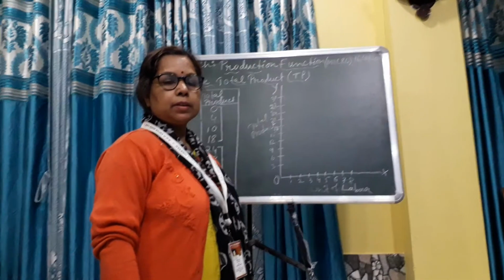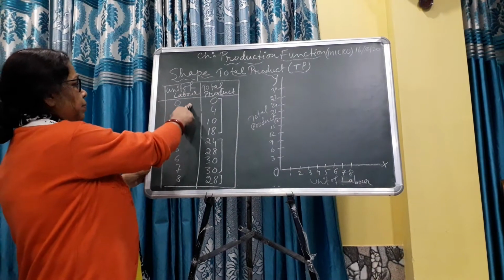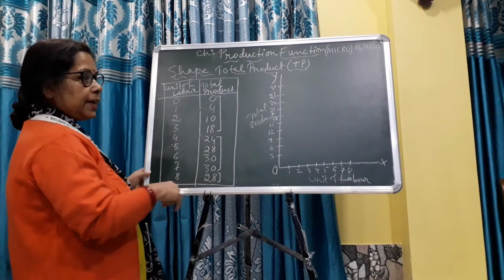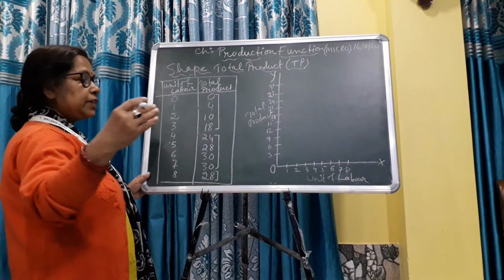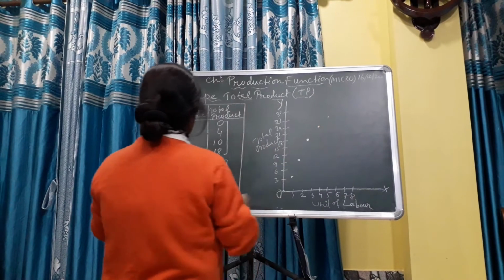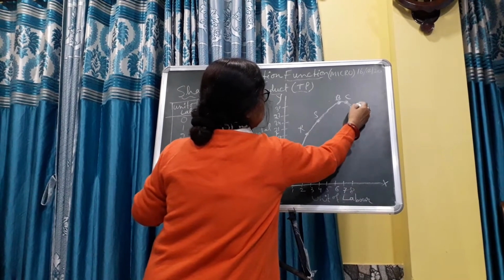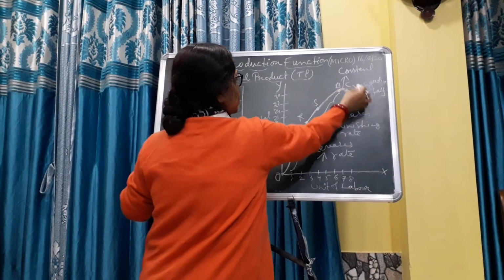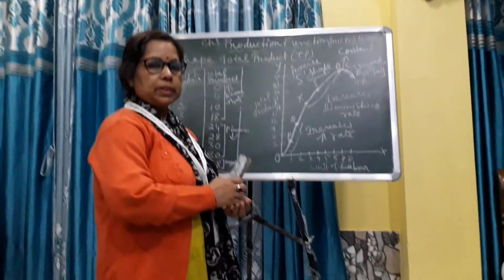TOTAL PRODUCTION - SHAPE OF TP ( PART 1 CLASS 11 ECONOMICS )